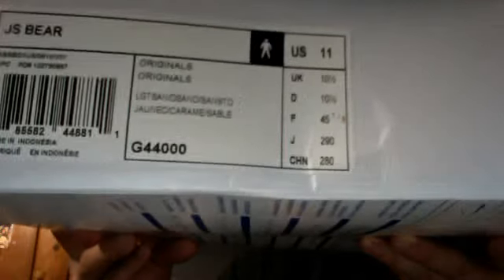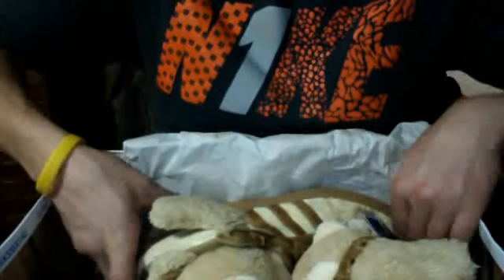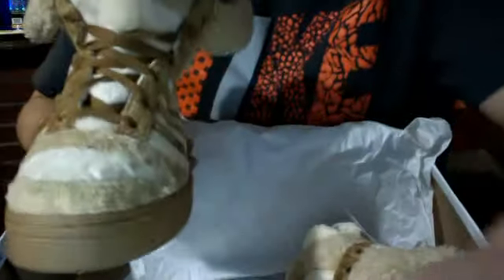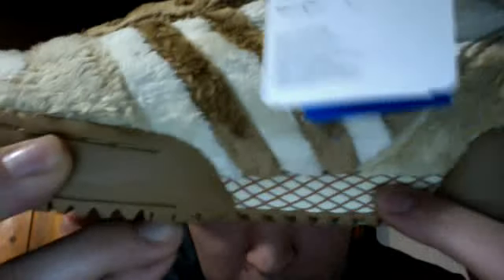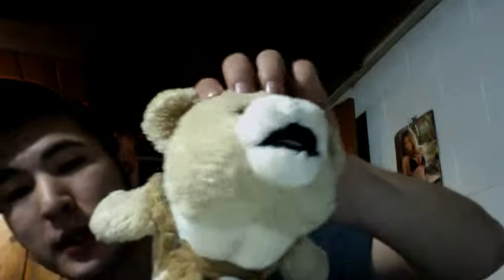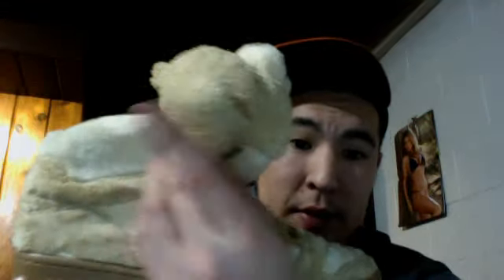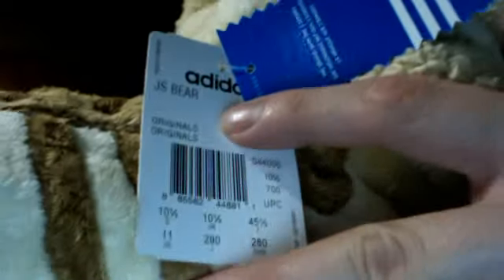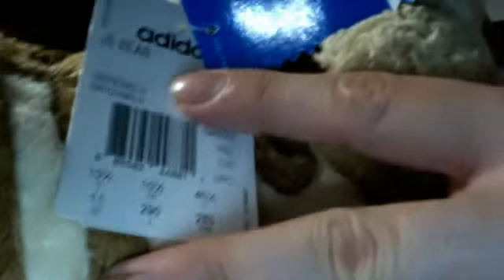Jeremy Scott Adidas Teddy Bear Sneakers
A friend of mine just brought these back for me from SF